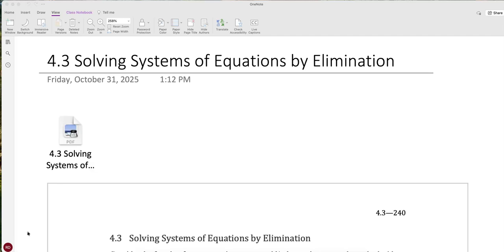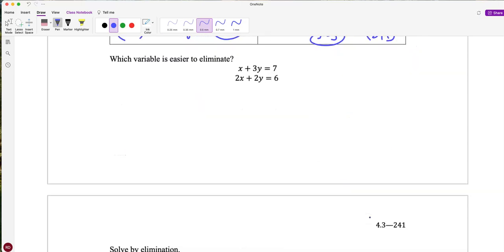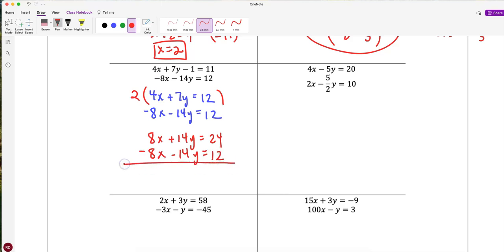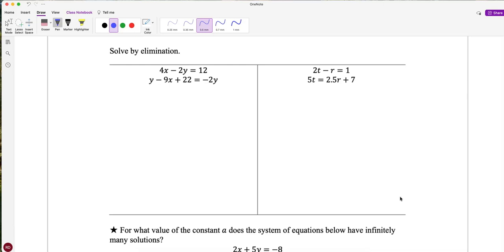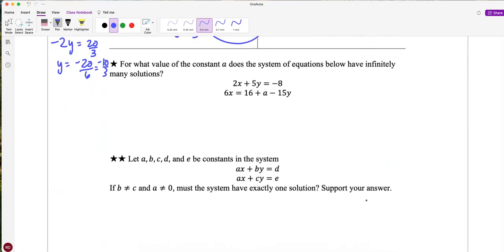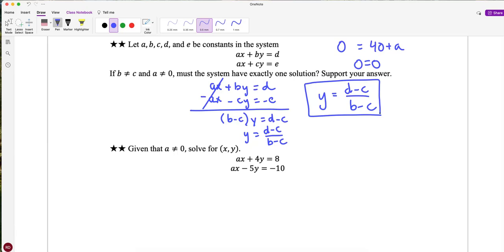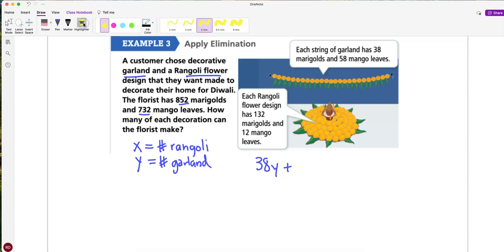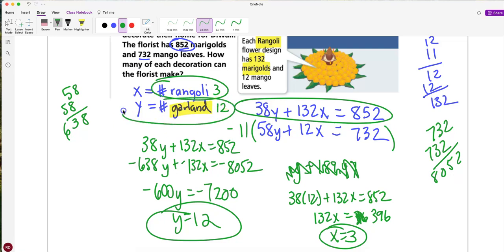4.3 Solving By Elimination Alg1 2025